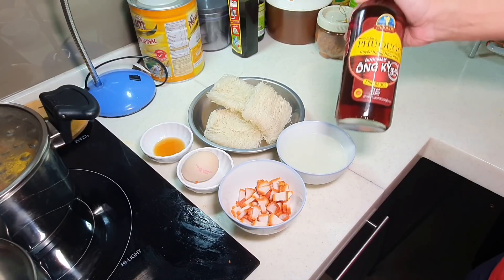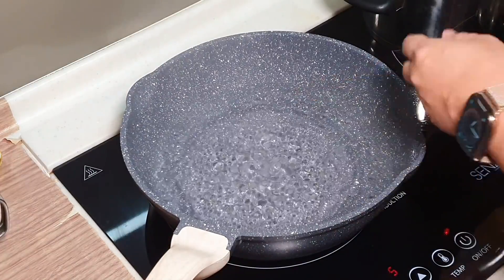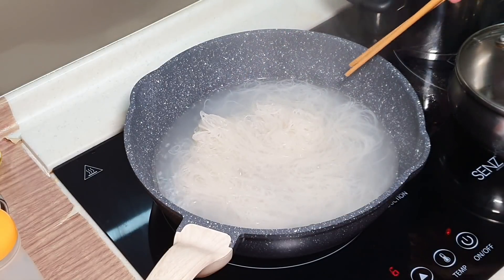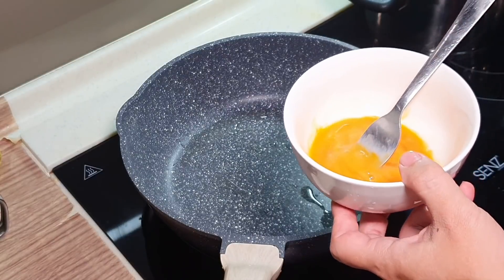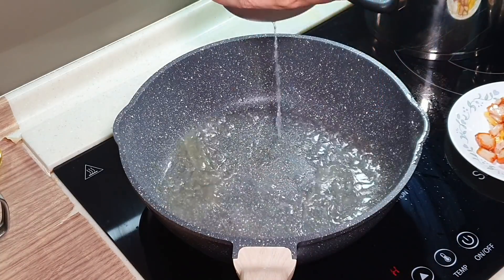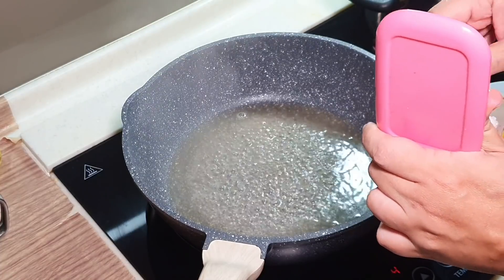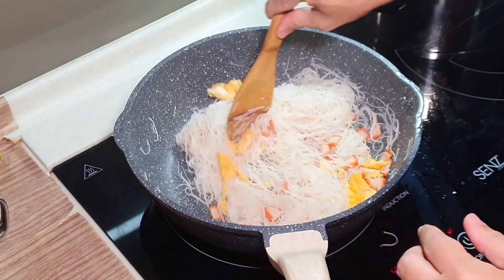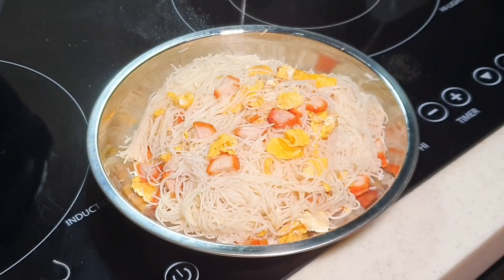fish sauce beehoon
Fish sauce fried beehoon, Ah Pa learned a lot about Vietnamese fish sauce recently, maybe one day Ah Pa will make one video talking about it. Meanwhile, if u want to know more about the Ong Ky fish sauce, u may get it from shopee